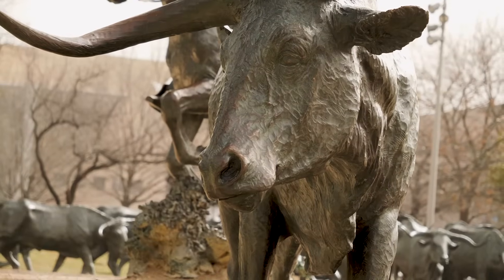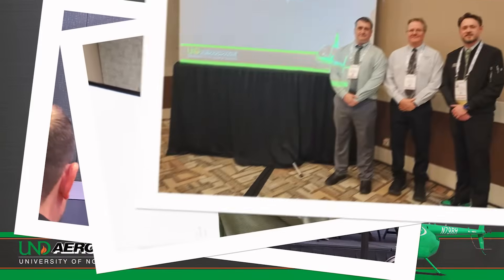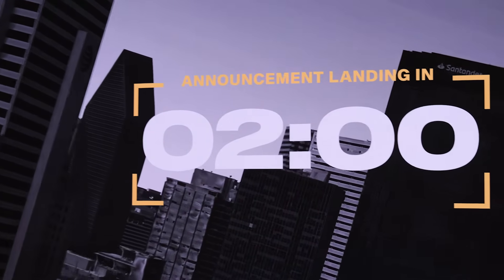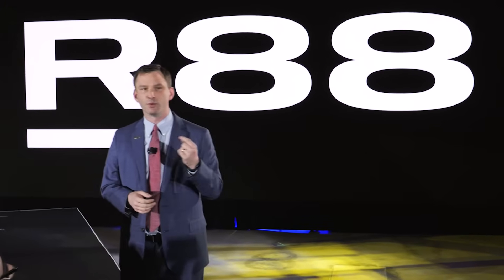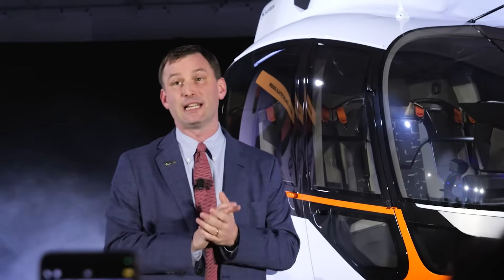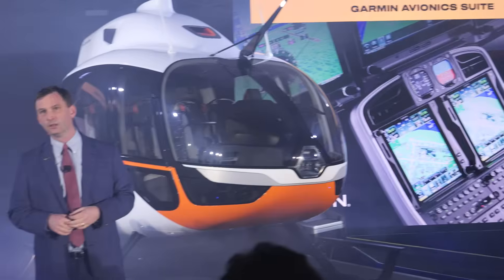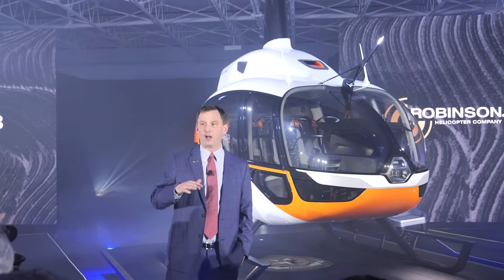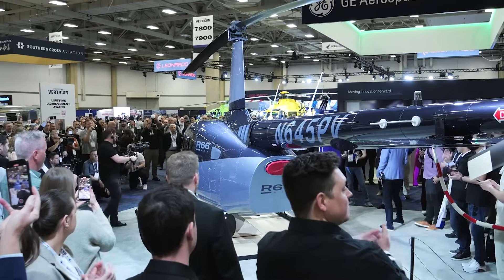Verticon 2025 in Review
A look back at Verticon 2025 including the unveiling of the Robinson R88!   It was a fantastic week with the vertical lift community where we presented with the US Helicopter Safety Team, Vertical Aviation International on career pathways, workforce development, and mental health in addition to teaching a class on training for spatial disorientation in helicopters. Take a walk through the show floor with us to check out all of the helicopters before the final day.  See you next year in Atlanta!

Chapters:
0:00 Fly-In Highlights
0:30 Introduction
0:50 Show Opening
1:05 UND Aerospace Highlights
1:26 New Helicopters Introduction
1:45 Robinson R88 Unveiling Party
2:15 Robinson Press Conference
5:21 R66 NXG Introduction
5:30 Show Floor Tour
5:43 Leonardo Booth- PHI AW139, Parkview AW169,  AW139
5:27 Bell Booth- OHI Bell 525, Kern County Bell 412 EXP, QuikTrip Bell 429, Peoria Bell 505
7:12 Airbus Booth- ACH H145 D3, PHI H160, Airbus H140, Texas DPS H125
7:57 Metro Airbus H135
8:10 San Antonio Police Airbus H125
8:17 VIH Sikorsky S-92
8:35 Kit/HeliTak Sikorsky UH-60A
9:00 XP Services Sikorsky UH-60L
9:20 Robinson Booth- R88, R66 NXG
10:12 Volo Mission R66 Utility
10:31 McDermott Bell 214ST
10:55 Air Center Airbus 225
11:08 UT Airbus H130
11:19 Helicopter Institute Airbus H125
11:28 Papillon Airbus H130
11:39 MD Helicopters- MD500D, MD500E, MD530
12:26 Entsrom Booth- Enstrom 280FX, 480B
13:04 Isolair Bell 206L
13:16 Loft Dynamics H125 Simulator
13:22 Helicopter Institute Bell 429
13:31 Leonardo AW109 Power
13:45 SureFlight Bell 407ES
13:58 Leonardo AW119
14:07 RSG Schweizer 300C
14:12 Guimbal Cabri G2- AV8 and TruFlight
14:31 Joby S4